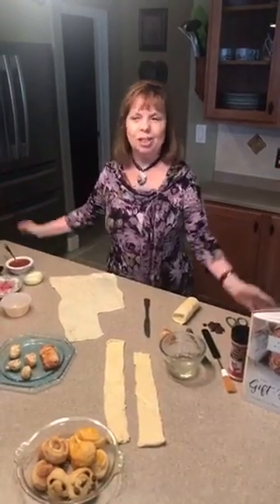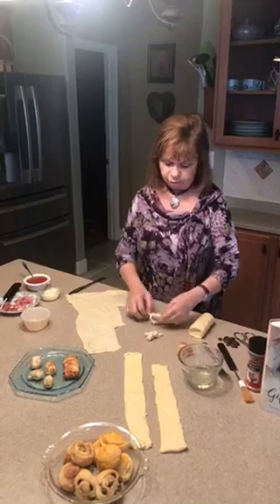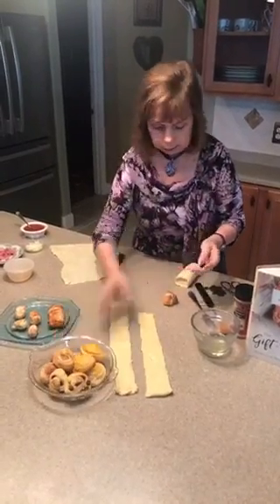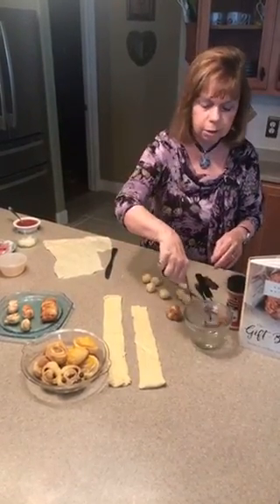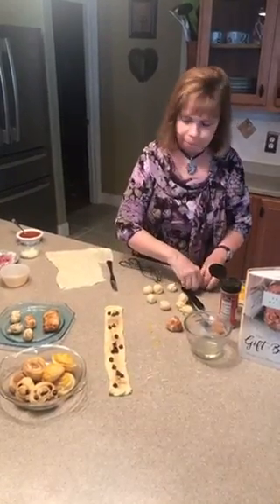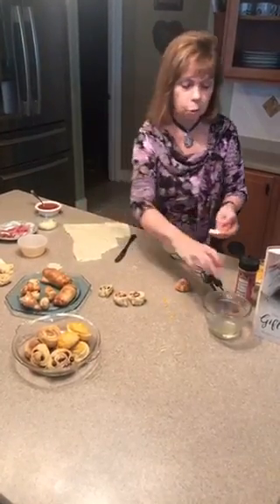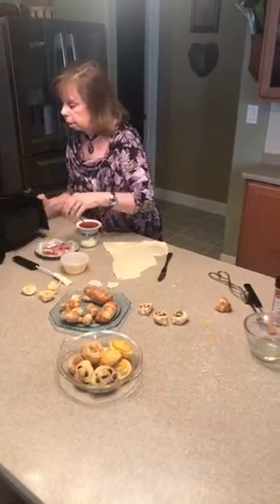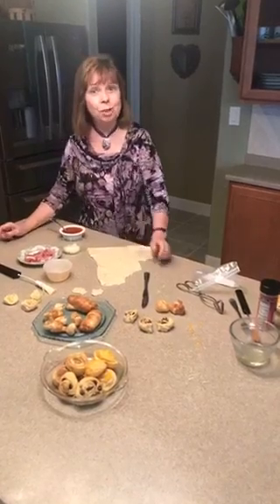Easy treats with refrigerated dough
Teach children to cook simple snacks and desserts
Or make a variety of snacks fast for gatherings